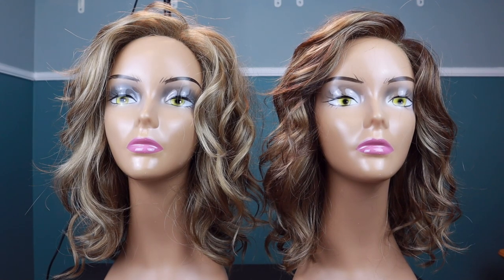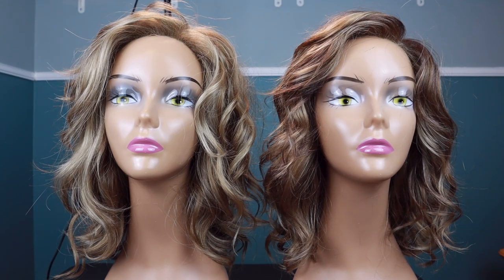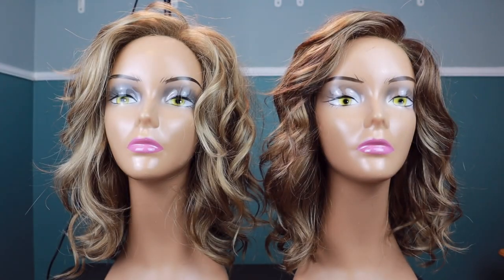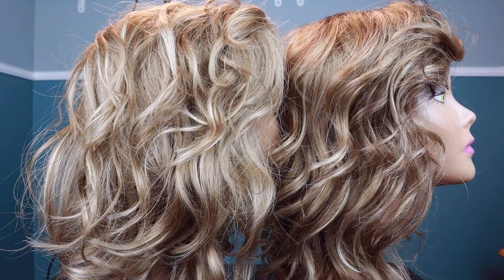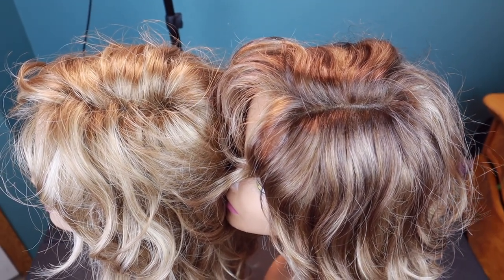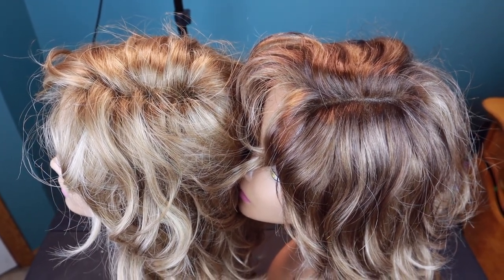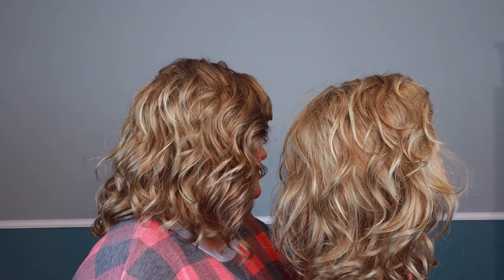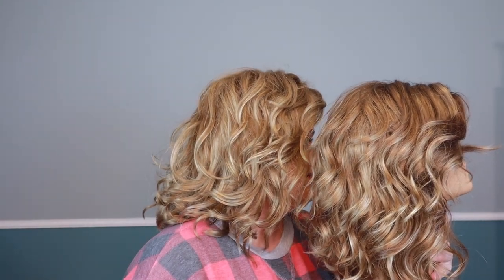How to change the color of a synthetic wig using a Copic marker | LOWLIGHT AND ROOT A WIG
UPDATE: please check out my friend Cynthia's video on the low-lighted Mia on her channel Front Porch Wig Chat to find out her impression of the low lights on this piece and how realistic they look.

Knowing how to make a wig your own is a super valuable skill to have if you want to have the maximum flexibility in your wig journey. Sometimes you find a SCREAMING deal on a wig that isn't exactly perfect for you. If you know how to modify a wig then you will be able to take advantage of great deals and no longer at the mercy of the marketplace. Watch me take a blonde wig and darken it to suit my preference. and see what a HUGE difference it makes in a side by side comparison.

The wig used in this video is Tressallure Mia in the color Velvet Cream.
This is the marker I use in the video
These are other markers that I have used and like

If you like what I do here and want to help me continue to do more, please support me however you can!  It is much appreciated!

Here are some of my favorite tried and true items (these links will let Amazon know I sent you and may result in referral earnings that I use to support my wig videos):
• Thinning and Flat Shears
• Thinning, texturizing, feathering shears